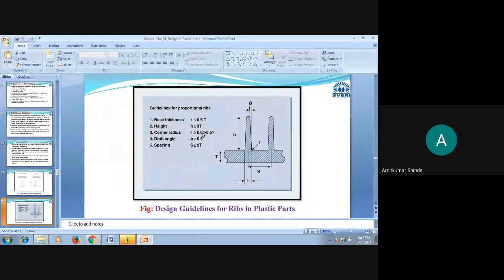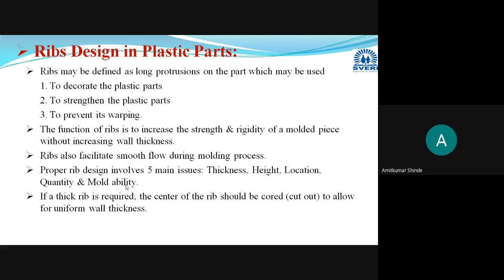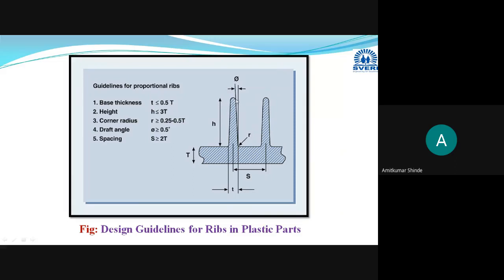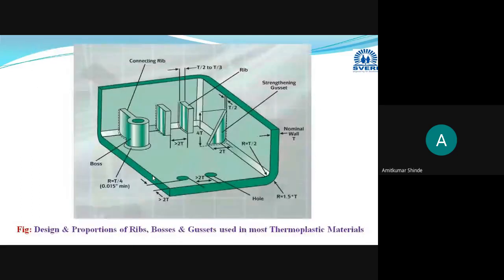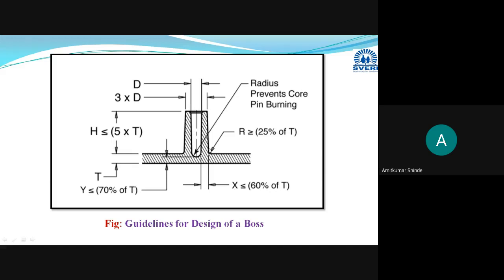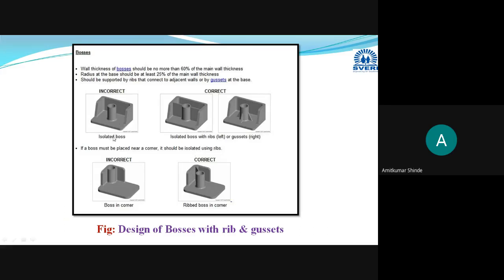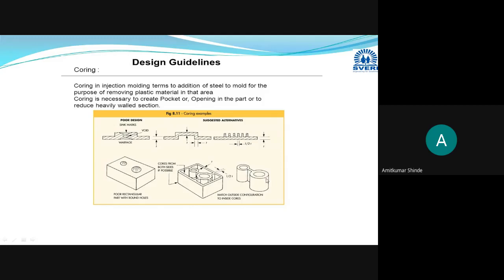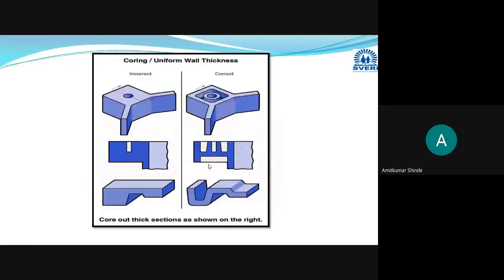Lecture 22 Design of Ribs, Bosses, Gussets & Coring for Plastic Parts